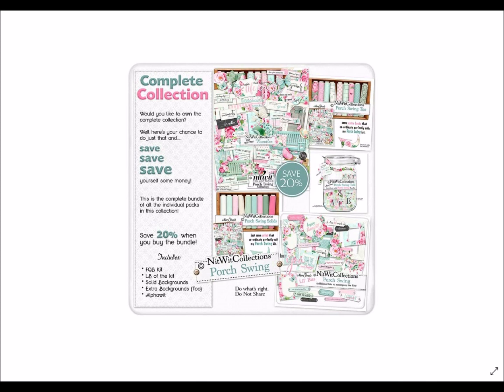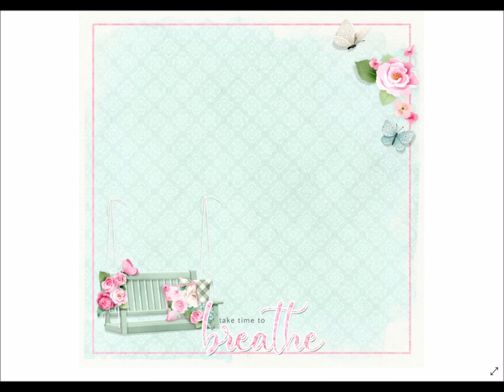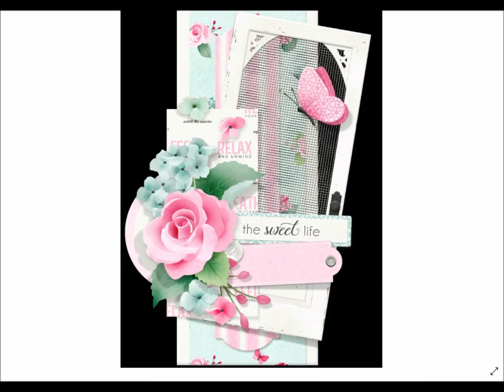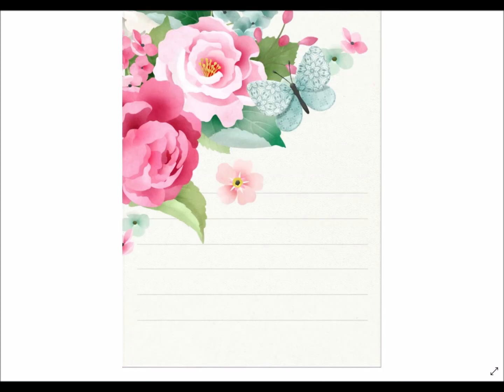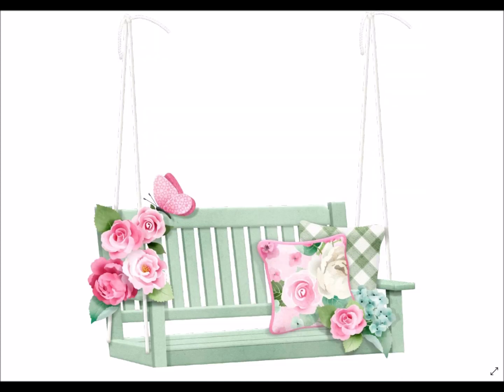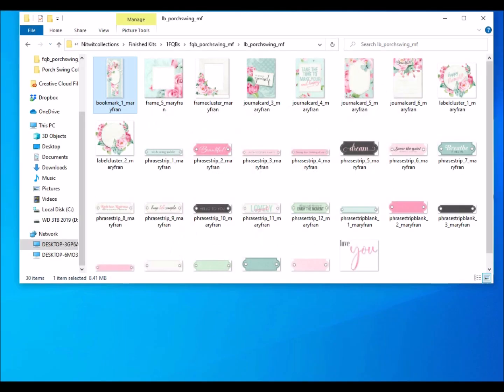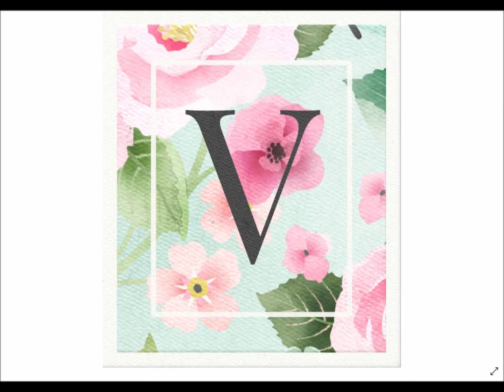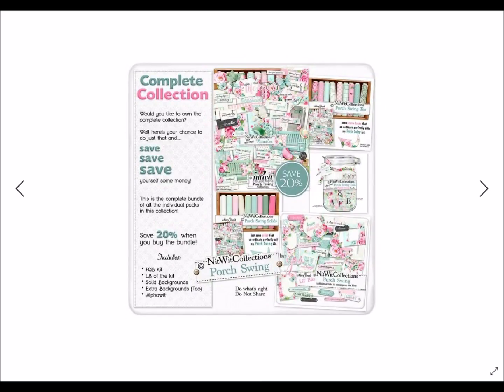Porch Swing Digital kit Release | Scrapbooking, Digital Scrapbooking, Card Making, Mini Album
The Porch Swing Collection exudes the content and care free feeling you have while swinging on the porch on a beautiful day!   Filled with exquisite flowers and butteflies, a porch swing, screen door and many predesigned labels this printable kit will be ideal for creating for a birthday, retirement, anniversary, baby shower, wedding shower and so much more.